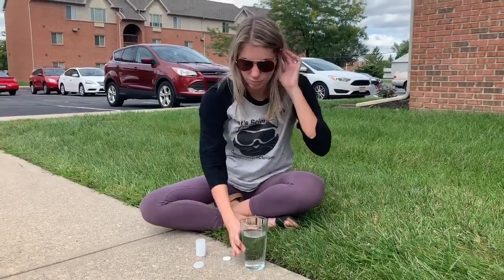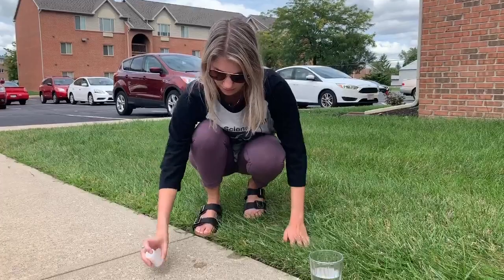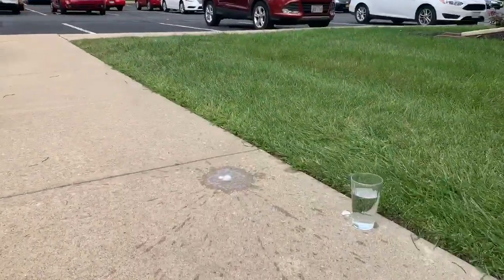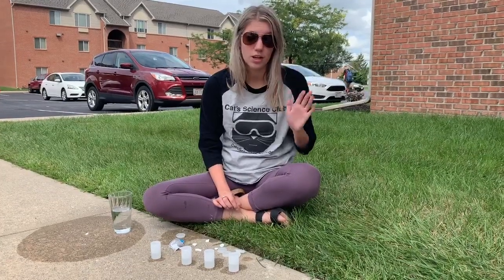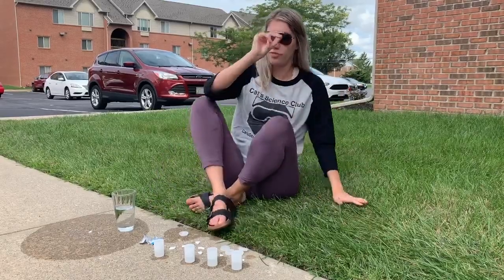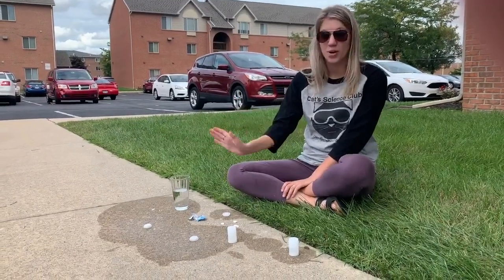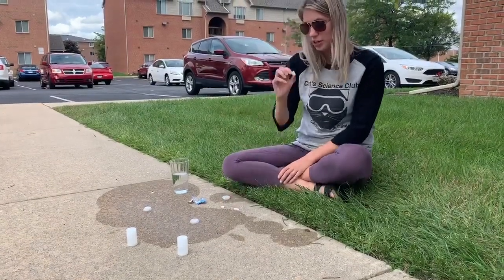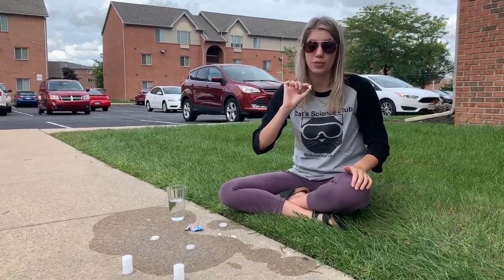Flying Film Canister with Cat's Science Club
This video is about Flying Film Canisters. Make your own flying film canister. Using Newton's Laws of Motion a film canister builds enough pressure to fly through the air. Alka Seltzer has a chemical reaction with water. This is a great science fair project for kids learning about chemical change.